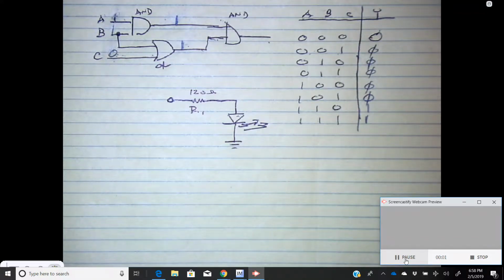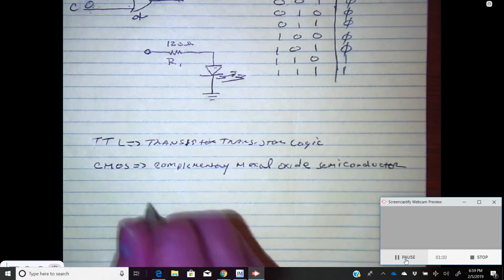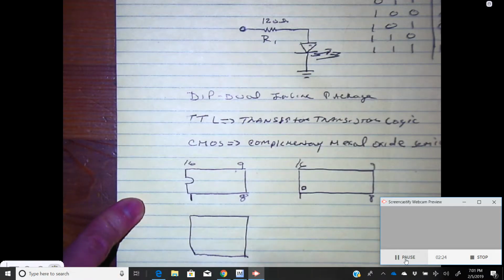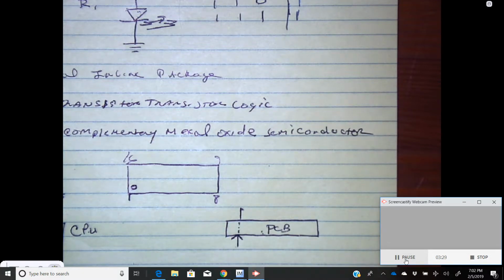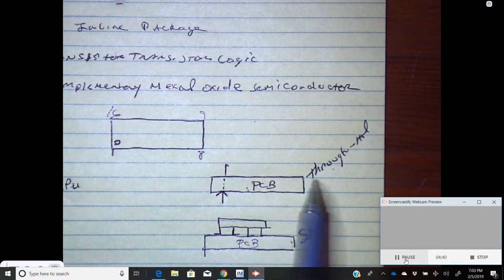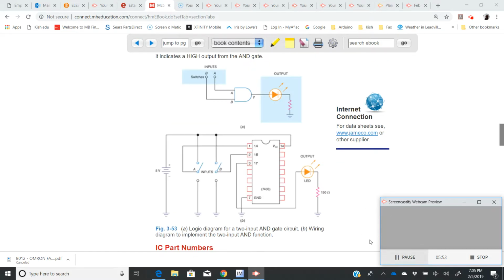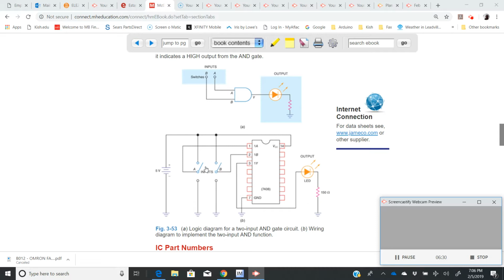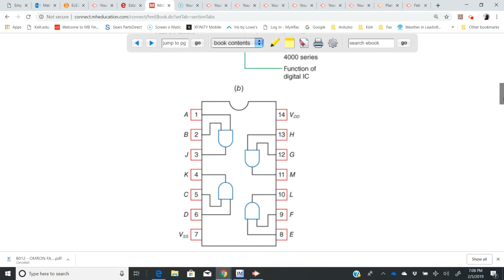Digital Logic Gate Basics (Chapter 3 Part D)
Basics of Logic Gates